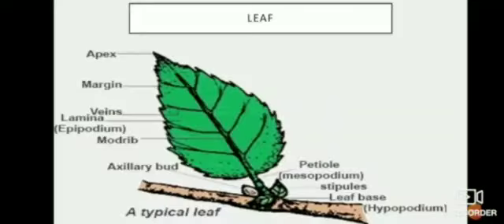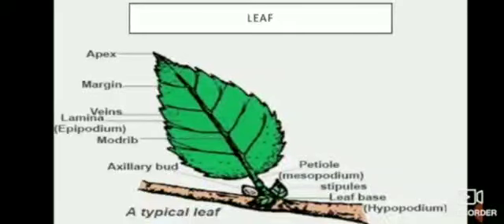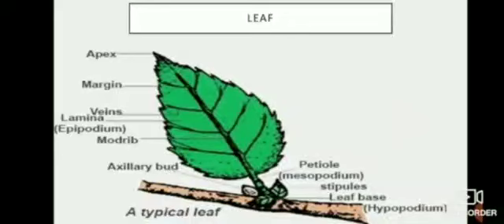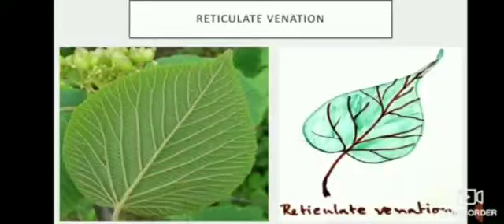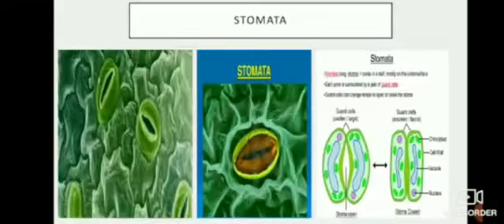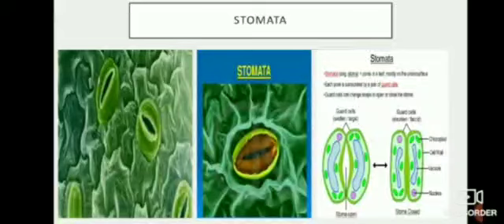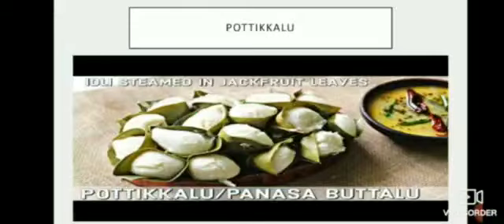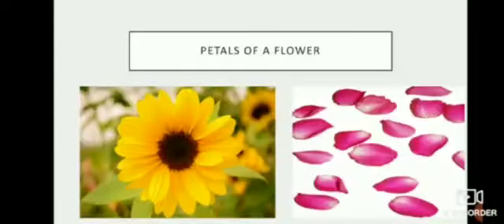KNOWING ABOUT YOUR PLANTS